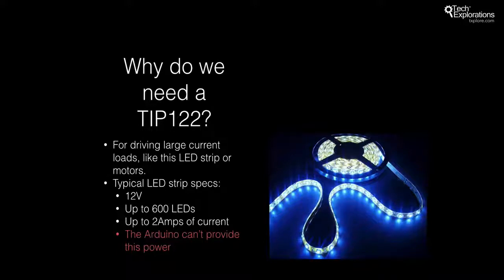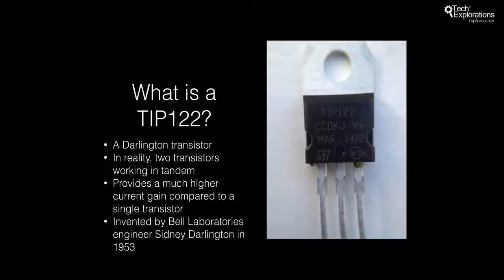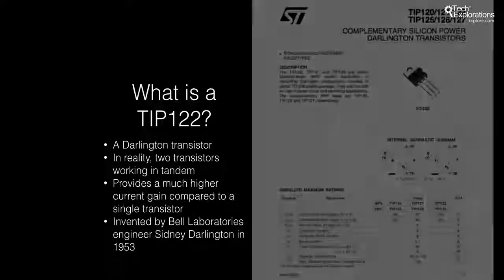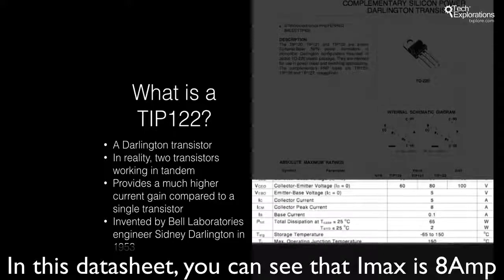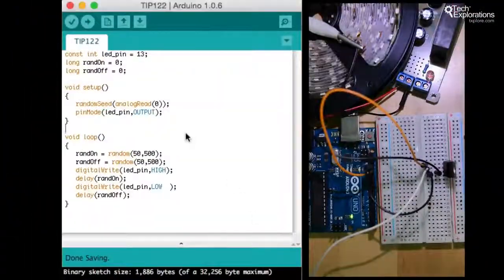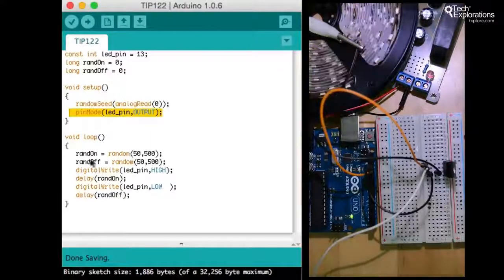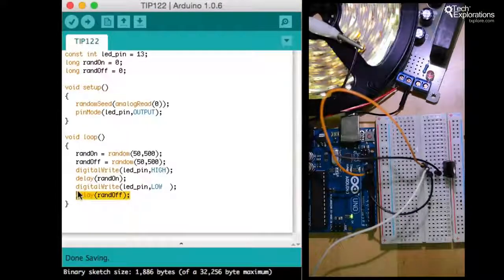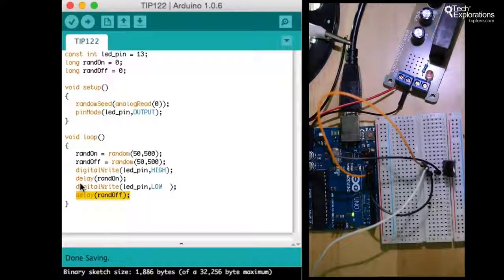Why do we need TIP122 transistor | what is TIP122 transistor | How to use TIP122 to control a LED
In this video we are going to talk about Why do we need TIP122 transistor | what is TIP122 transistor | How to use TIP122 to control a LED